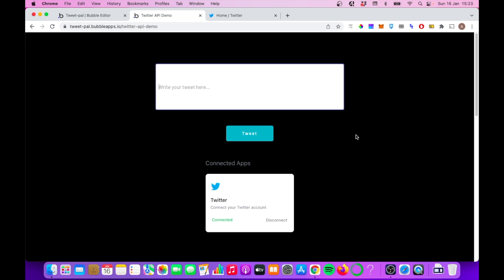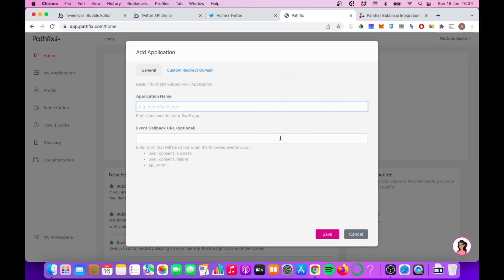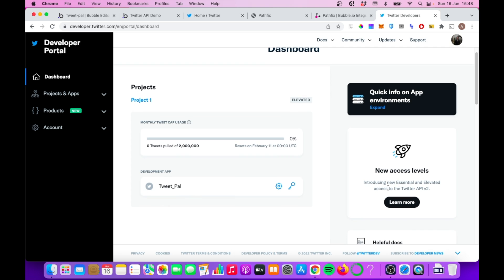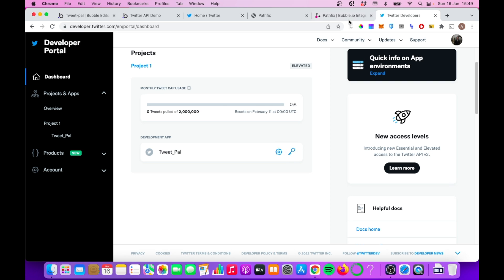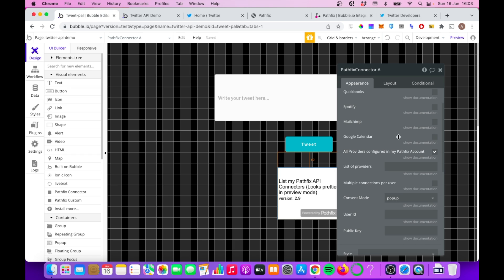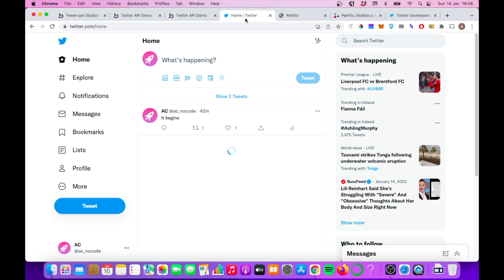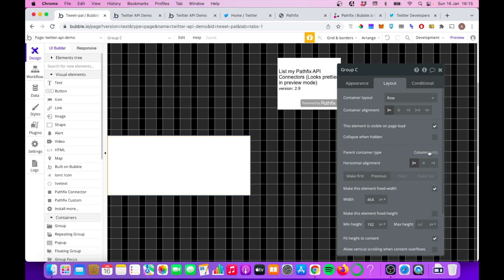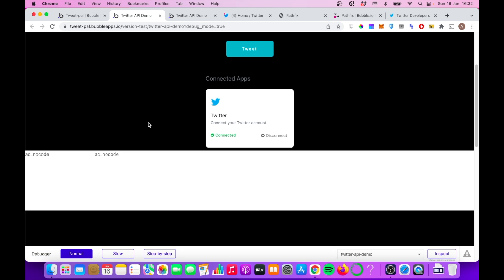Working with the Twitter API - Bubble.io Tutorial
The Twitter API opens up a whole new world of possibilities for Bubble builders, but it can be tricky to use with the API Connector.

I recently discovered Pathfix, a SaaS company that make it incredibly easy to integrate with APIs from some of the most popular platforms out there.

In this video tutorial I shows how you can easily interact with the Twitter API from your Bubble.io app using Pathfix. There's a bit of configuration required to get up and running, but once you're set up you have access to a range of new workflows and can do some pretty cool stuff.

Timeline:
00:00 - Intro
00:28 - Overview of Pathfix
01:07 - Adding an Application in Pathfix
01:54 - Twitter Developer Platform Overview
03:38 - Adding the Pathfix OAuth Connector and the Twitter (OAuth) Plugins
04:54 - Connecting to your Twitter Account from Bubble
05:35 - Posting a tweet from Bubble
06:39 - Pulling in Twitter profile data